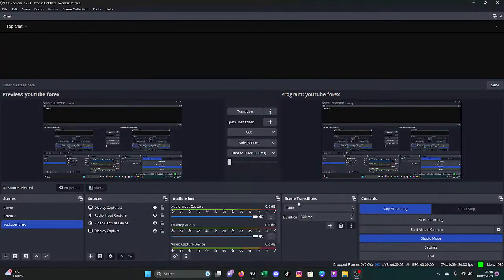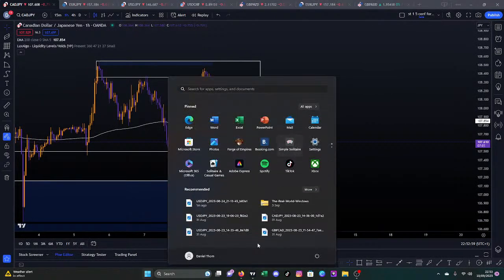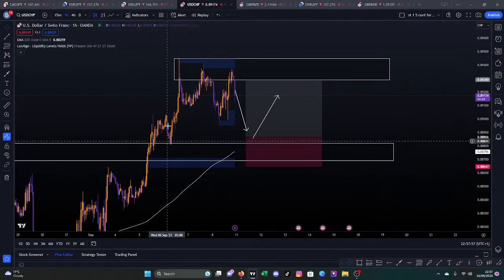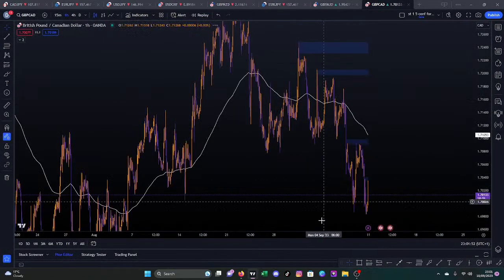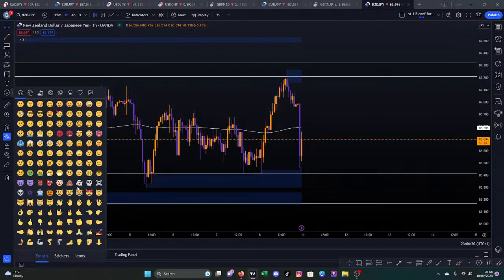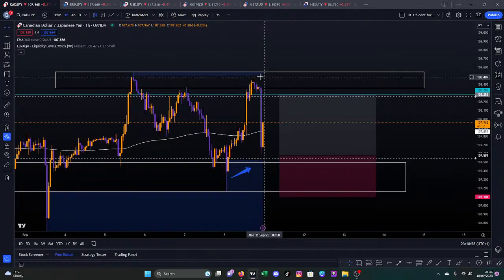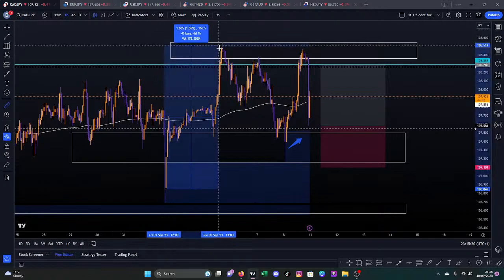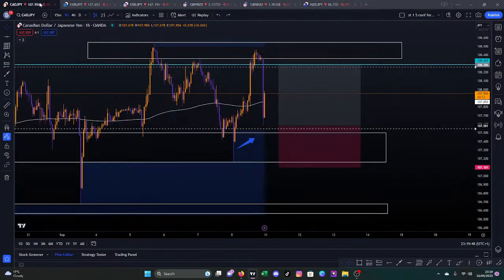forex trader makes 10k a week lets see how we get on ep1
i am a forex trader looking to give tips to new people in the market